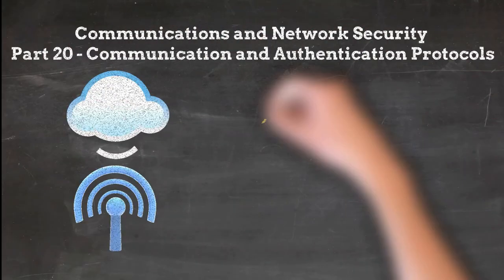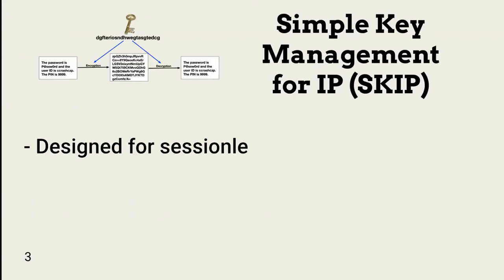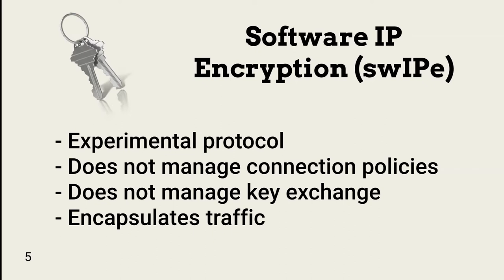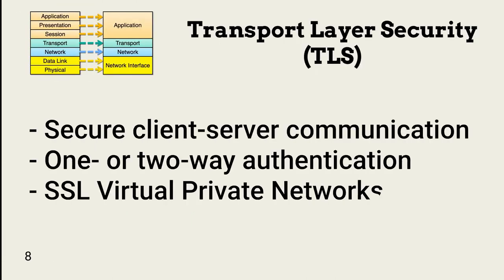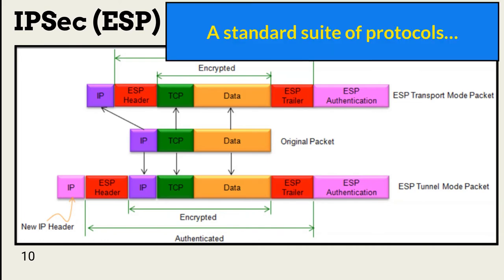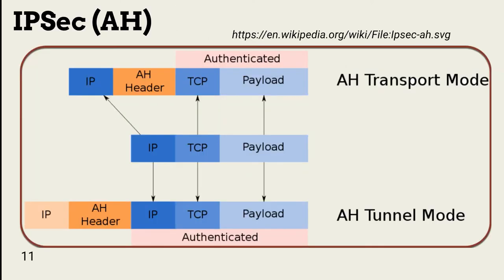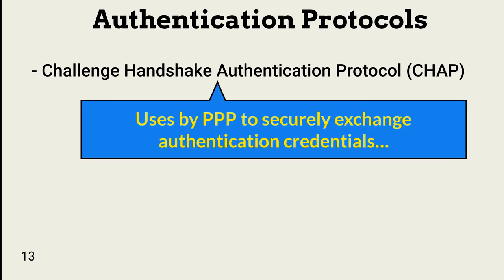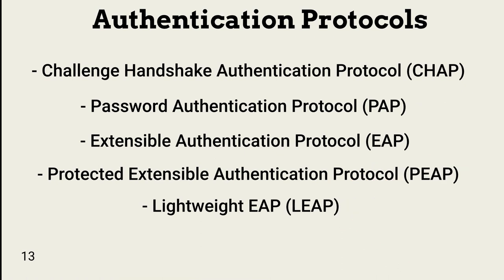Communications and Network Security Part 20 – Communication Channel and Authentication Protocols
Review the Table of Contents below.  In this lesson, we look secure communication channels and authentication protocols.  Communication channels are the tools, techniques, and procedures used to safely move data from one point to another; either over the network or between networks, including SKIP, IKE, swIPe, S-RPC, TLS, SET, IPsec, and SSH.  I also describe the protocols used for secure device and user authentication: CHAP, PAP, EAP, and LEAP.  You can download the script for this video from above or at the end of the video.  The script contains the graphics used in the video.

Table of Contents:
00:00 - Intro
00:43 - Overview
01:20 - SKIP
01:37 - IKE
02:05 - swIPe
02:28 - S-RPC
02:45 - TLS
03:39 - SET
04:04 - IPSec
04:47 - IPSec ESP
05:20 - IPSec AH
05:42 - SSH
06:10 - Authentication Protocols